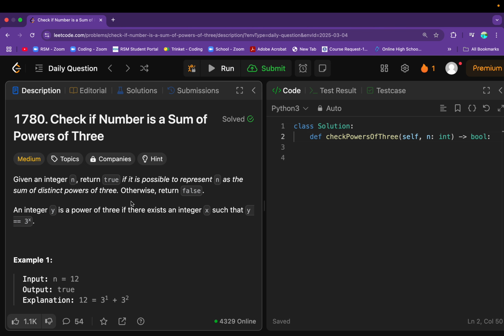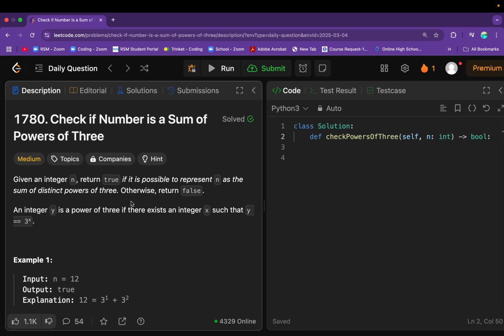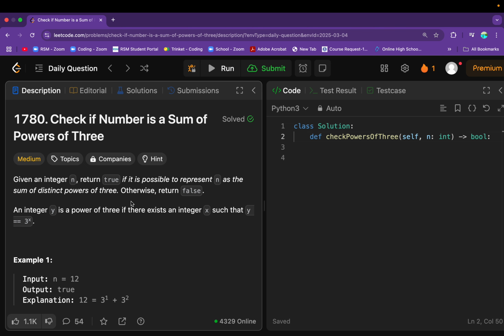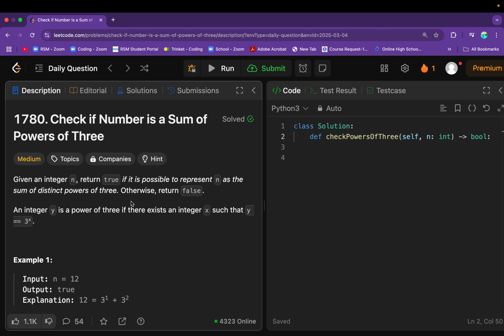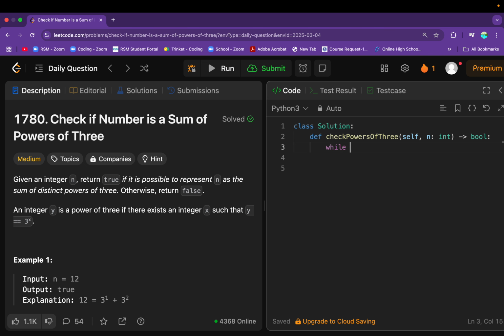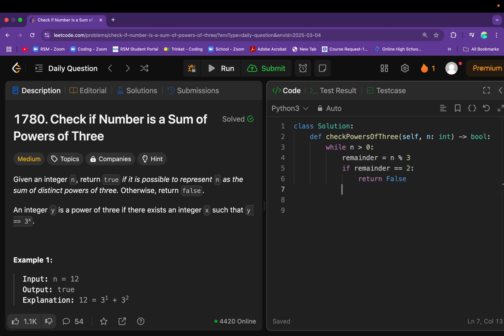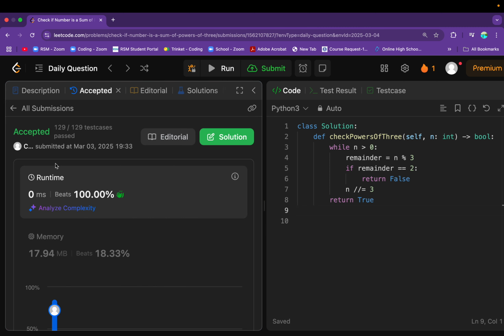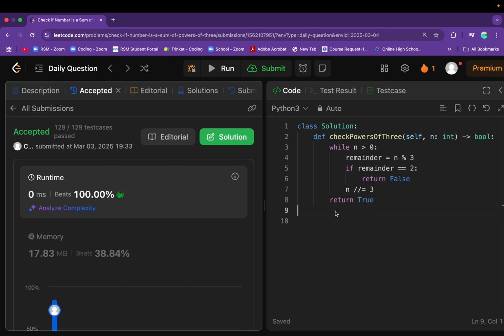Longest Nice Subarray - Leetcode 2401